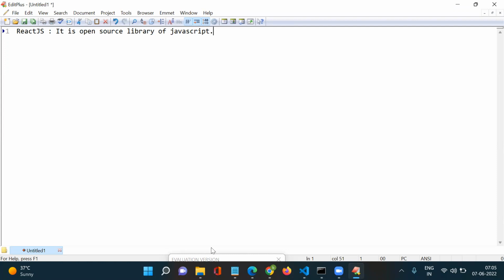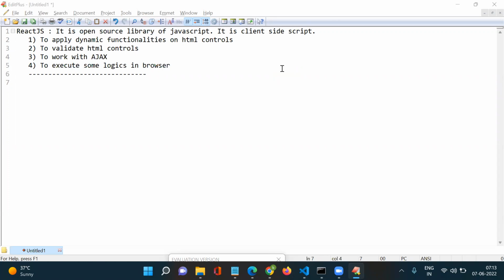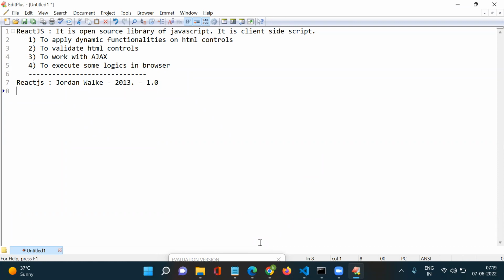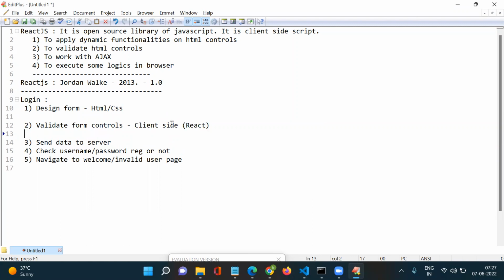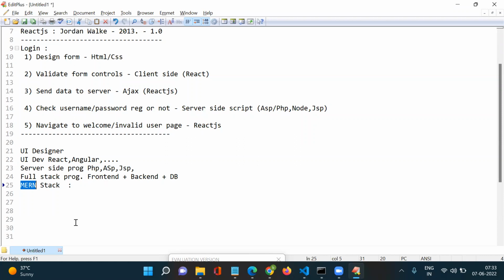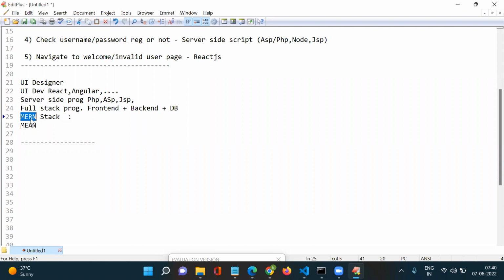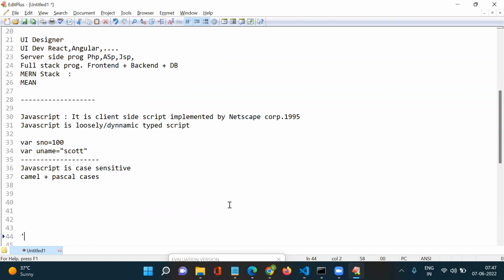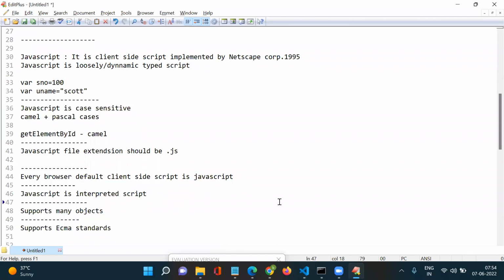REACT JS tutorials || Demo - 2 || by Mr. Swamy Naidu On 07-06-2022 @7AM IST